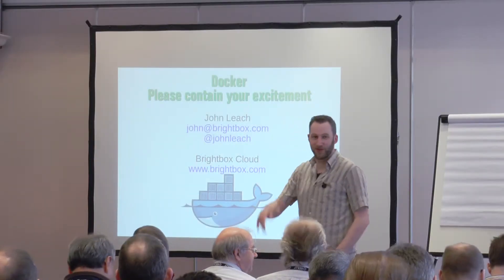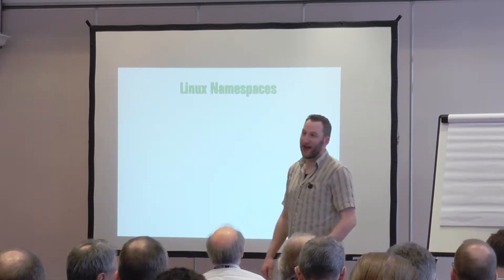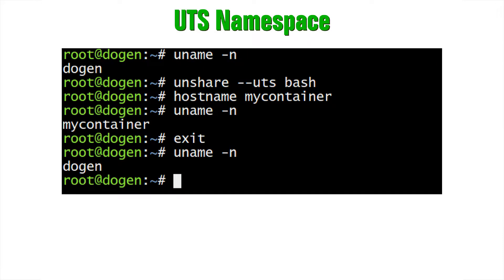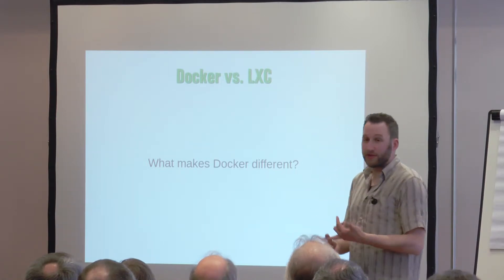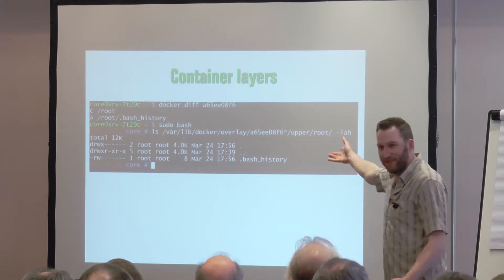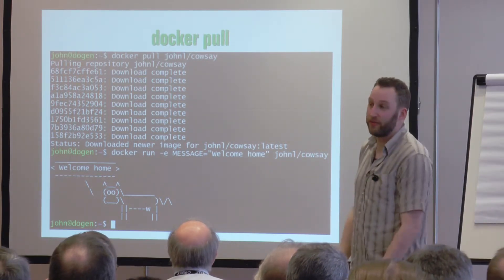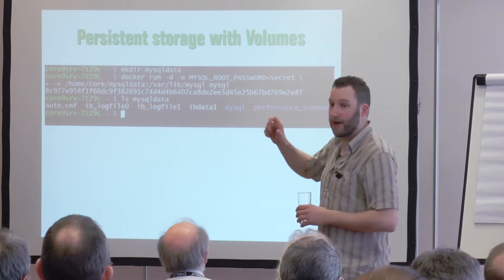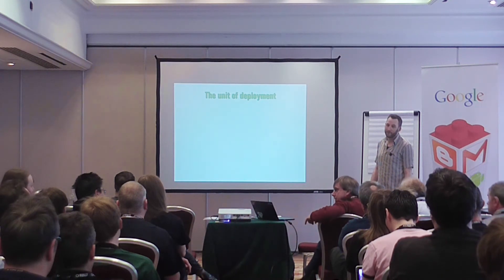FLOSS UK DevOps Spring 2015 Keynote: Docker - Please Contain Your Excitement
John Leach talks about Docker.

Filmed at FLOSS UK DevOps Spring 2015, Wed 25th March 2015.